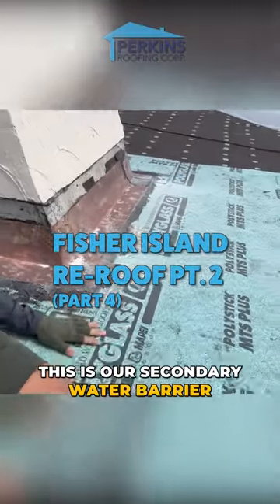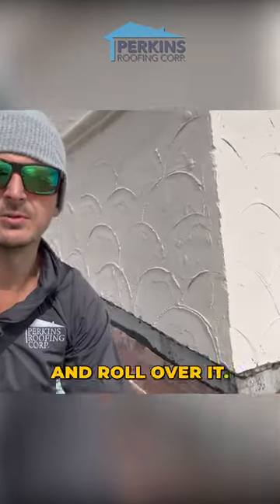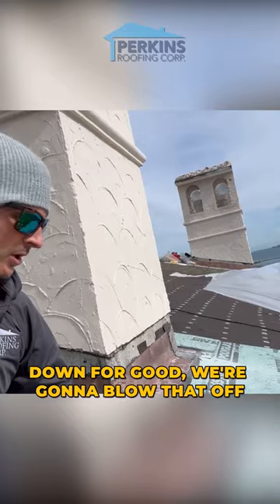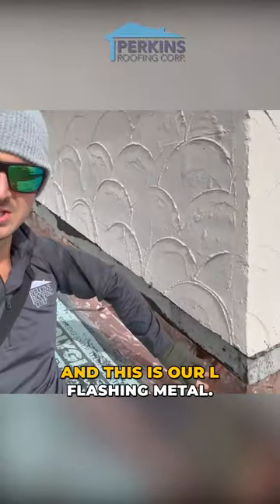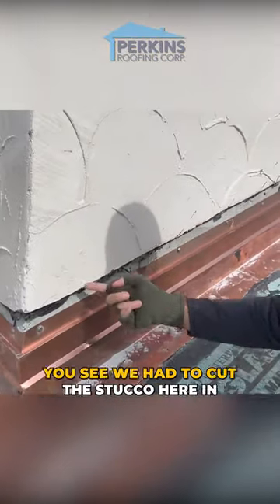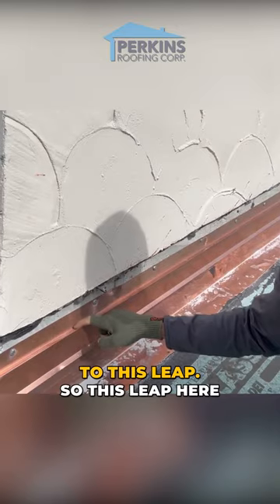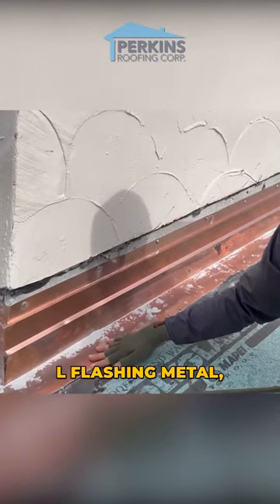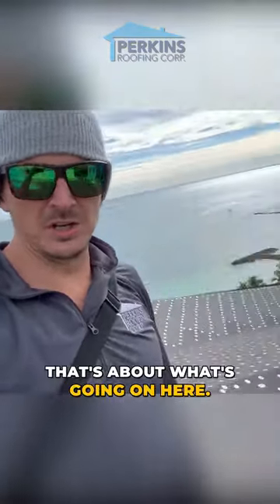Fisher Island Re-Roof Pt. 2 - Pt. 4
Time to install the fasteners! Come check phase 4 of Fisher Island Re-Roof Pt 2.